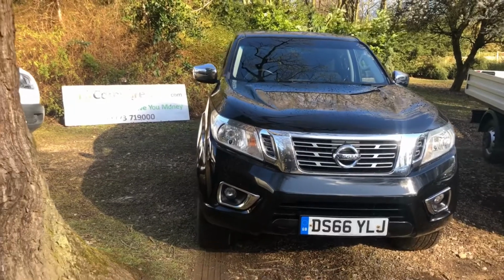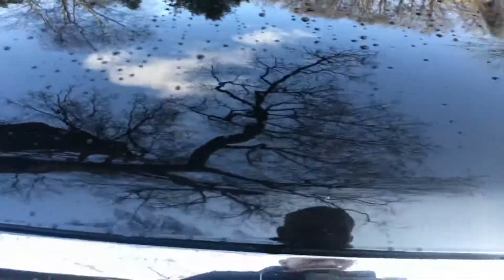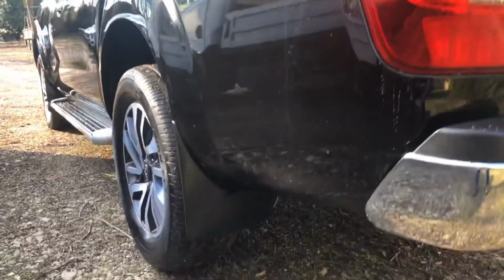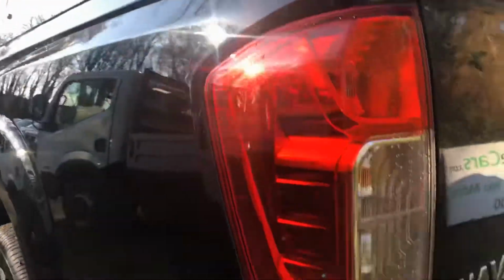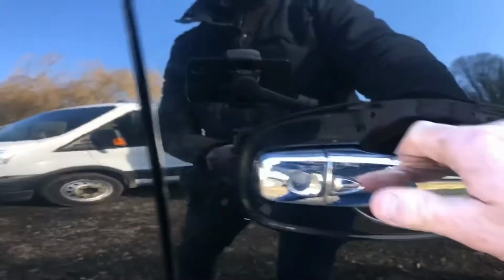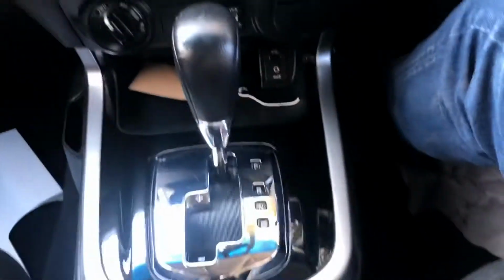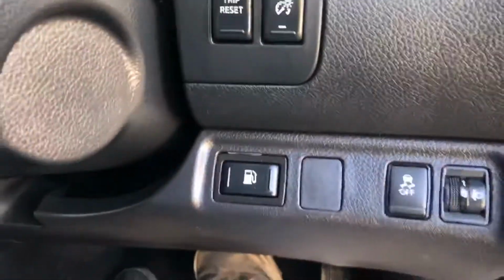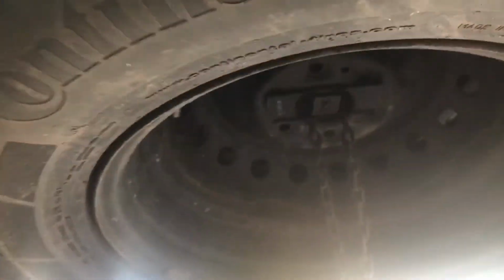Walk around video of our 2016 Nissan Navara 2.3 dci 190 N-Connecta 117,000 Miles Full History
17 67 Nissan Navara 2.3DCi 190 Tekna double cab 4×4 pick up, bright white, 1 owner, 28,000 miles full Nissan service history with 2 services, 5 Year/ 100,000 miles Manufactures warranty, power steering, front & side airbags, remote locking alarm, all electrics, black leather electric heated sports seats, dual zone climate control, touch screen colour sat nav/ 360 parking camera & media system, multi function steering wheel, bluetooth, voice command, cruise control, speed limiter, led day running lights with auto led headlights, selectable 2/4wd with hi/lo, traction control, stop/start, keyless entry & go, hill start assist & hill decent control, tow pack, lazer cut alloys, abs, trip computer, driving lamps, load liner, roof rails, dab radio, usb/ I pod dock, cd player + FREE 12 Month AA Breakdown Cover, ALL Vehicles HPI Clear, 3 to 36 Months Warranty, NO Hidden Buying Fees, To View over 100 VEHICLES on Stock Please Specialist’s in 4×4, Light Commercial and Trucks, These Vehicles are Changing Daily So the One you Want Could Be Just a Click Away, Plus We Have The Contacts to Supply Any Vehicle. So JUST Compare our PRICES.